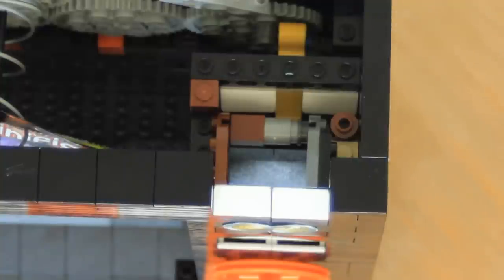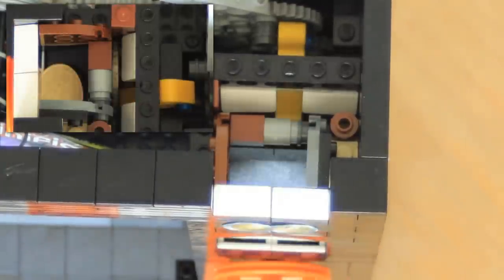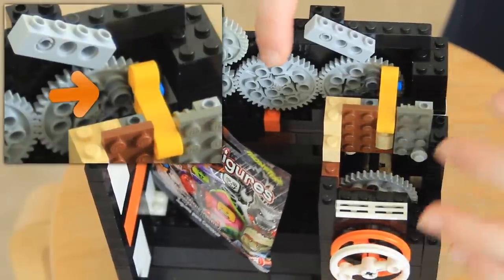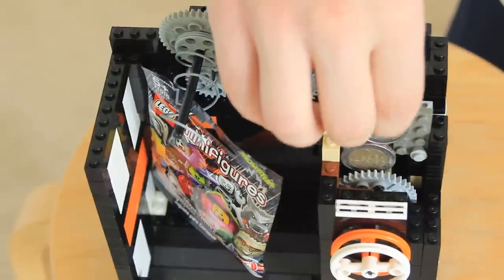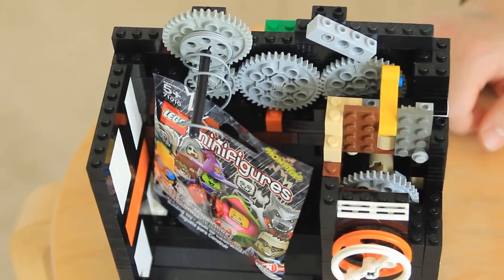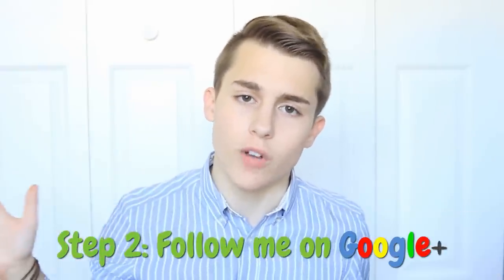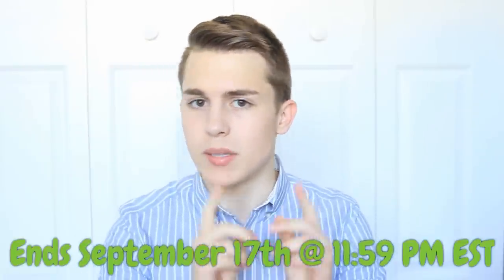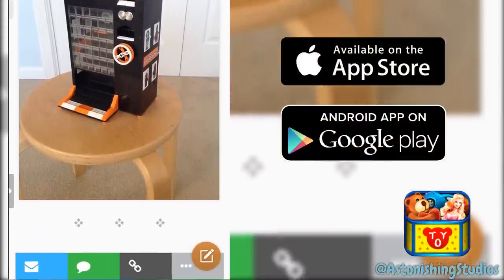LEGO Minifigures Custom Vending Machine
Waiting until October to release this machine would have been terrifying, so I decided to share the Halloween Minifigure machine with you now! And for those of you wondering which figures I got, they were the Monster Scientist, Gargoyle and Wolf Guy.

1. Comment on this video. One comment only, please!
2. Follow me on Google+
The winner will be randomly selected and contacted on September 18th. Respond with your address within a week of notification.

LEGO Minifigures Series 14:

Songs:
DM Galaxy - Paralyzed (FluXXX Remix)
The Eden Project - Chasing Ghosts

Follow me on Toys Amino!